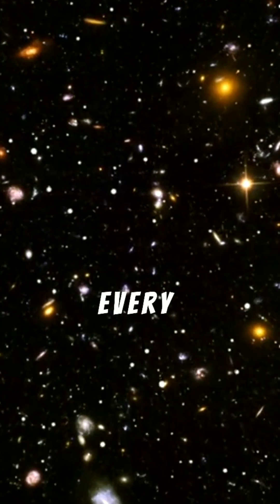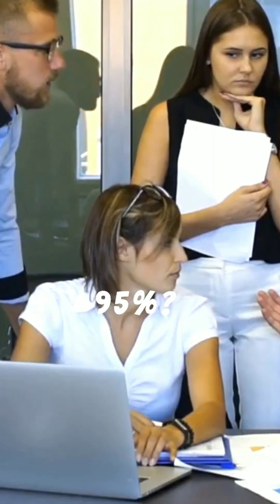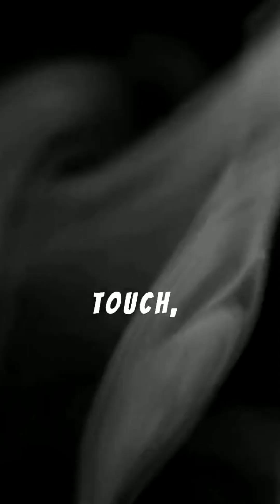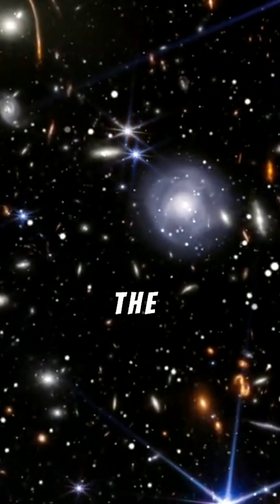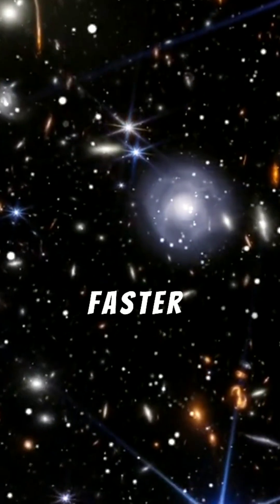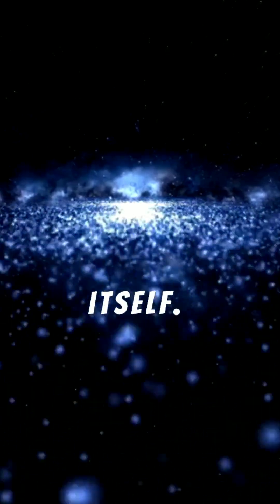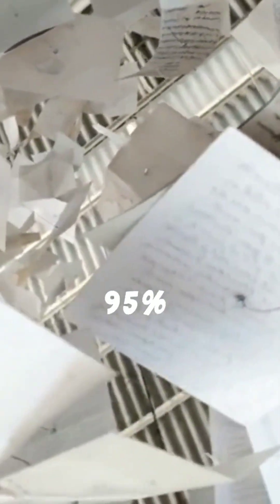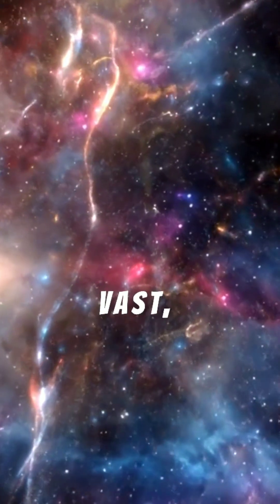The Universe’s Greatest Secret: 95% Is Still Unknown!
In this captivating exploration of the cosmos, we uncover the vast mysteries that make up a staggering 95% of the Universe, which remain unknown to us today. While mainstays like stars, planets, and galaxies make up just 5% of what we can observe and comprehend, the tiled tapestry of the cosmos includes dark matter and dark energy — two enigmatic forces that shape our universe but elude our understanding.

Throughout this video, we will dive into the fundamental questions that continue to boggle the minds of scientists and astronomers alike: What exactly is dark matter? Why isn’t it observable despite exerting gravitational effects? How does dark energy relate to the expansion of the universe that seems to accelerate as time moves on? What groundbreaking experiments are being conducted to track down these elusive forces, and what implications could they hold for our understanding of everything from the birth of the effective universe at the Big Bang to its eventual fate?

Join us as we speak with leading astrophysicists, explore cosmic phenomena through animations, and break down complex theories into understandable insights. Discover how the quest for knowledge continues to push the boundaries of science forward, and why understanding the unknown might just unlock the greatest secrets of humanity's existence. Get ready to stretch your imagination and consider a cosmos that is much larger and deeper than we ever thought possible—because who knows what awesome revelations lie just beyond the reach of our current understanding?

Don't miss out on this stunning journey into the depths of existence itself!